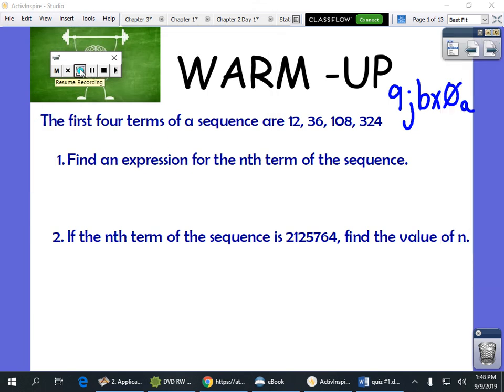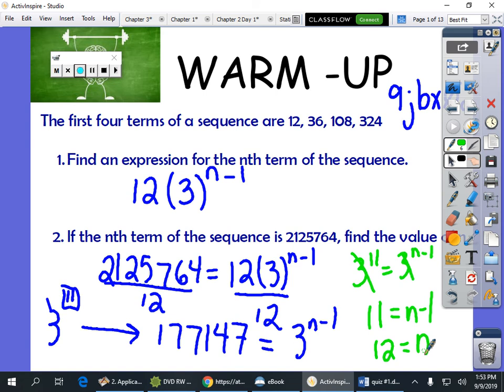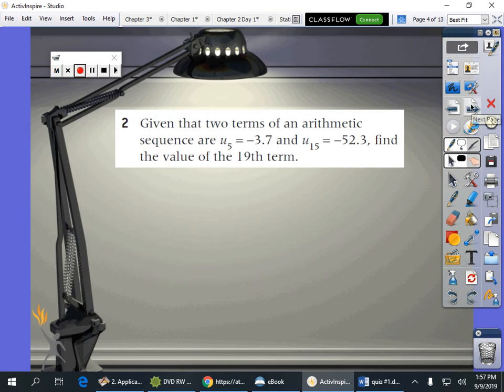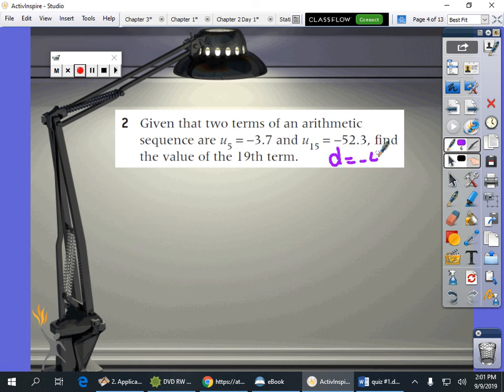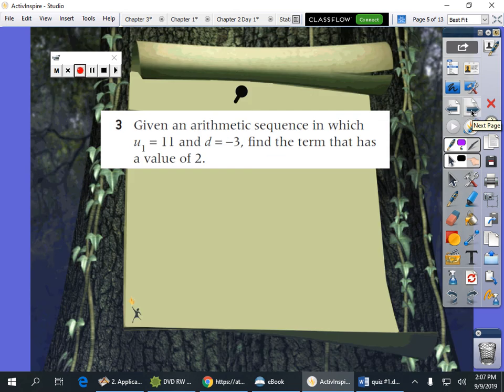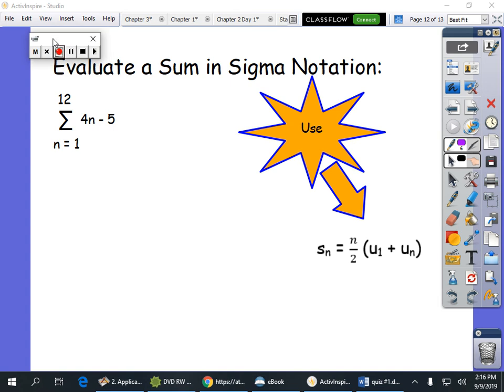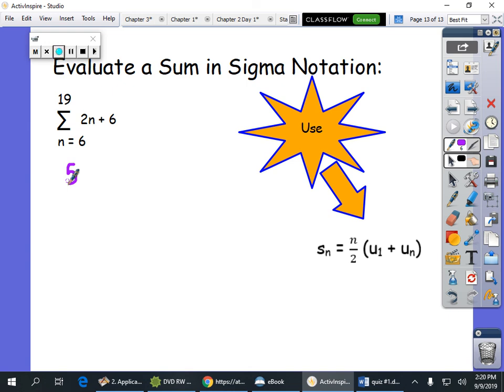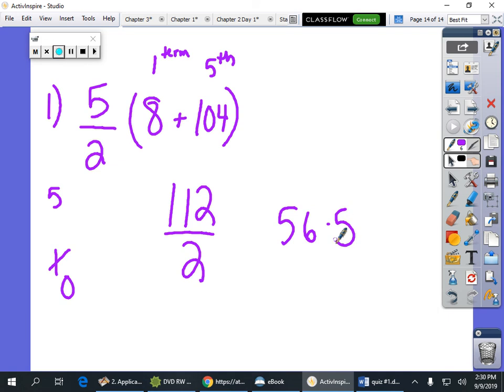series sequence sigma